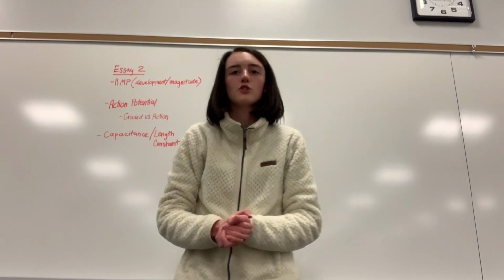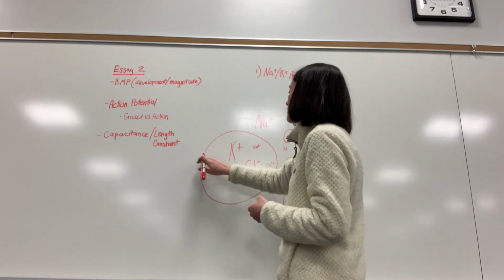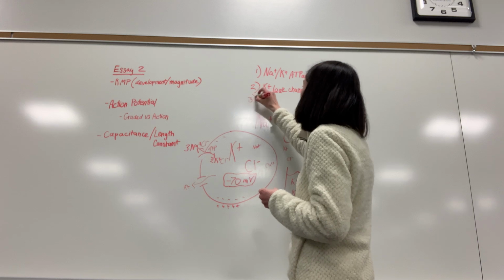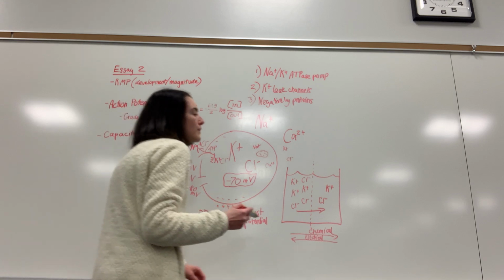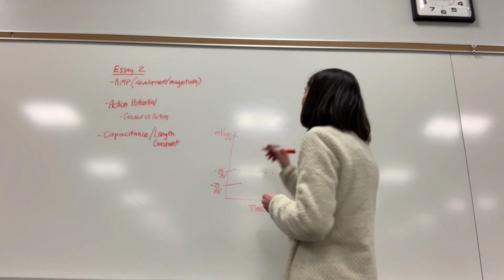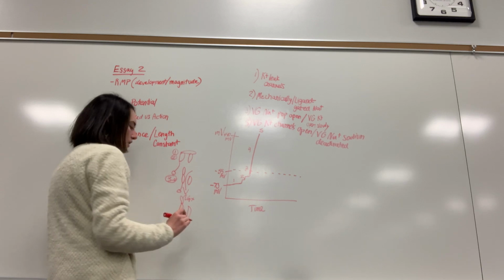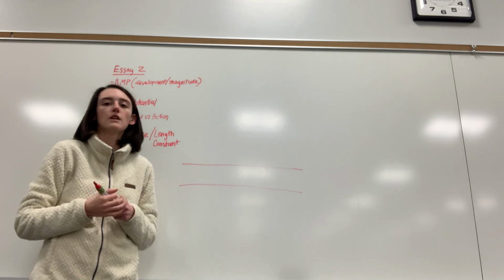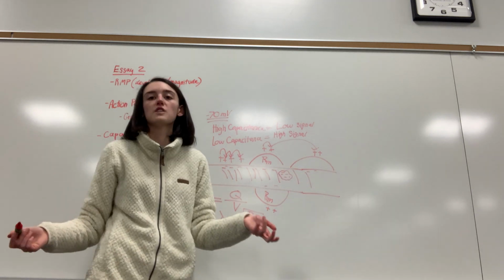Essay 2 BIO 461